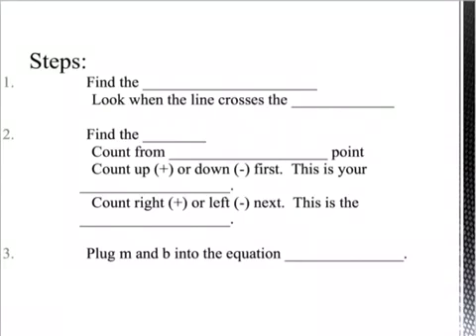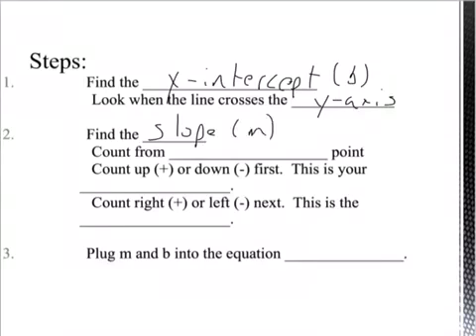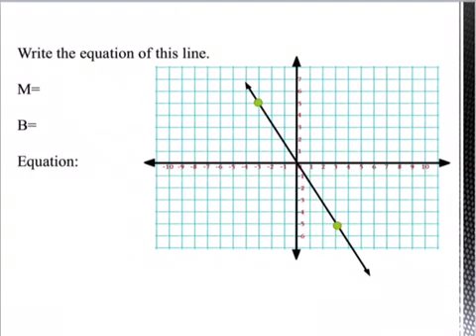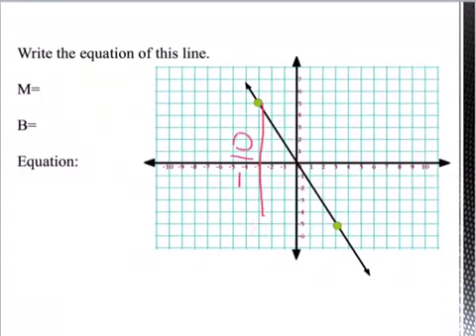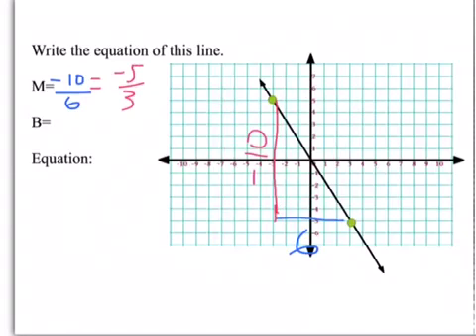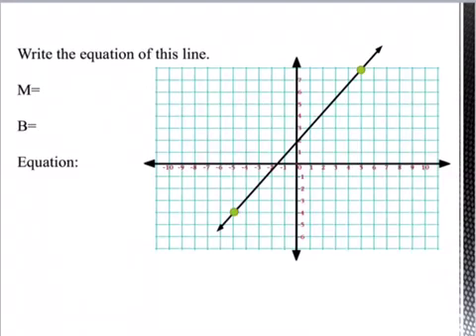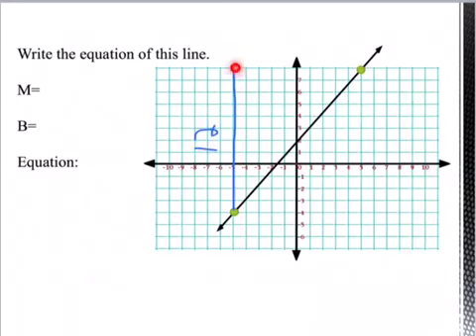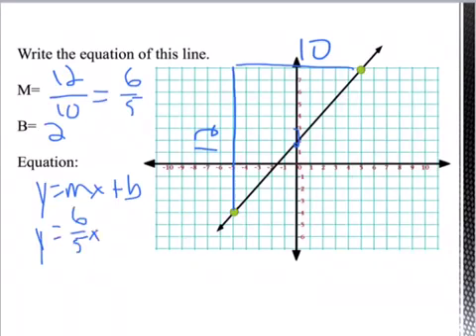Writing linear equations from graphs